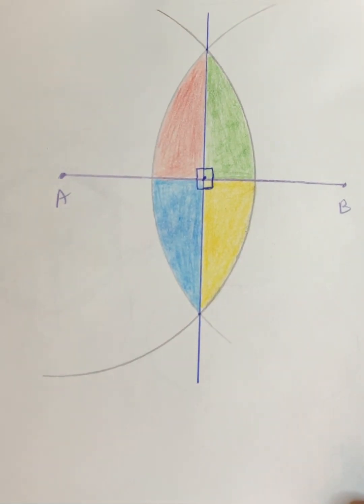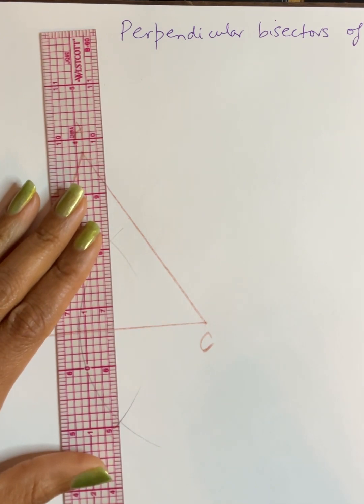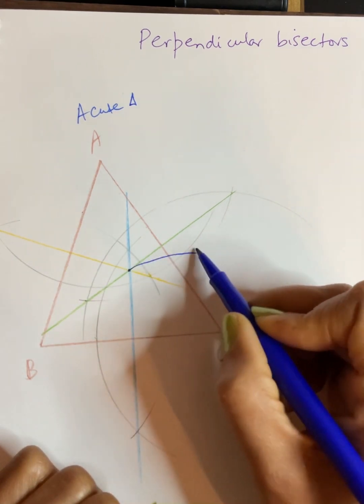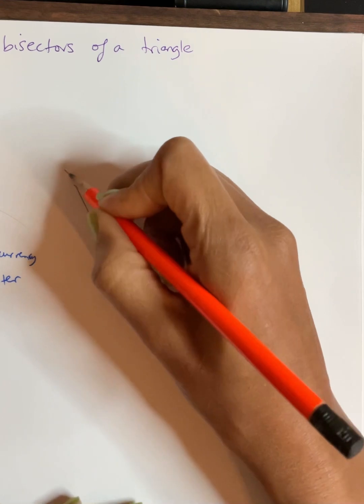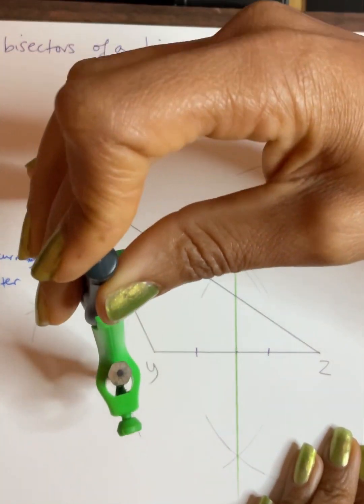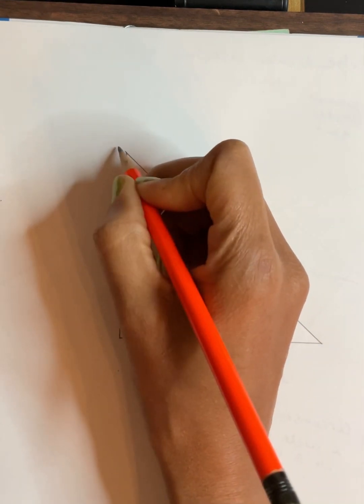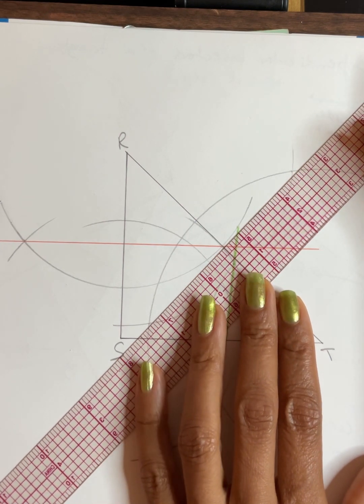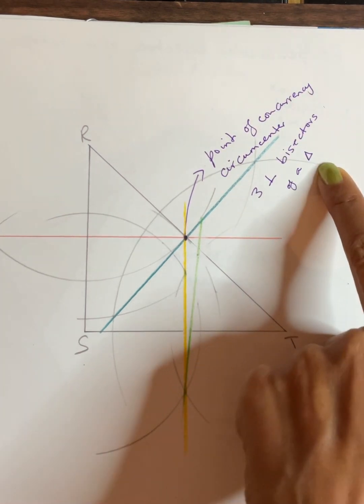How to construct a circumcenter of a triangle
In this tutorial, you will learn how to construct perpendicular bisector of each segment of a triangle to find the point of concurrency, and label it as the circumcenter. Please watch it to the end. Thanking you in advance.